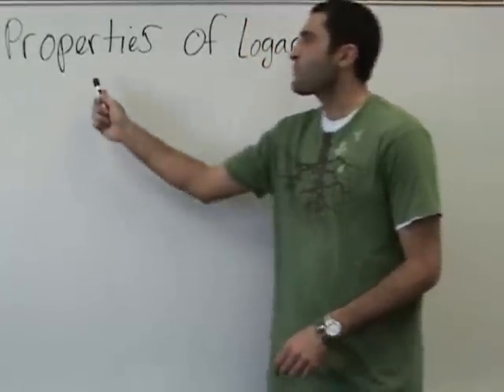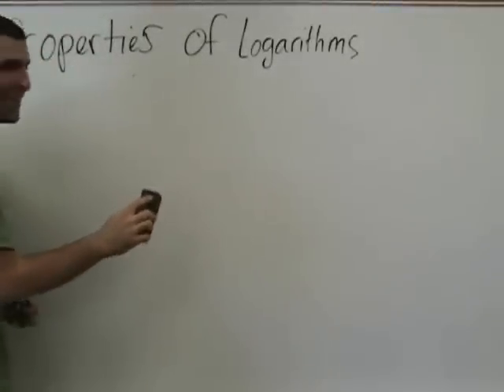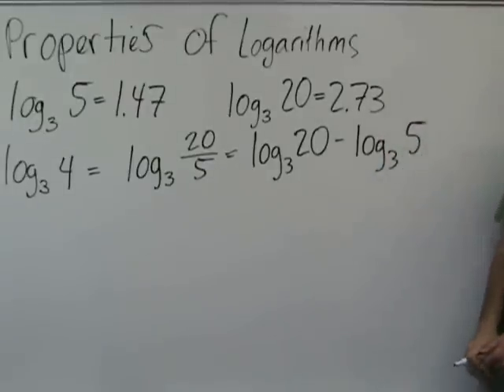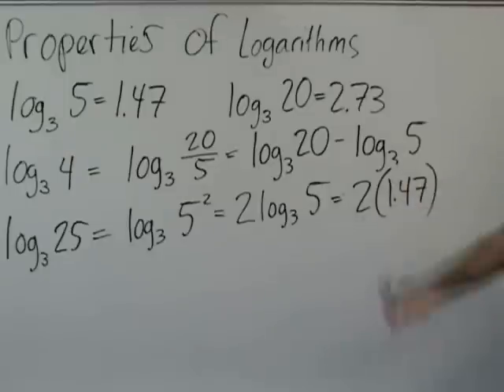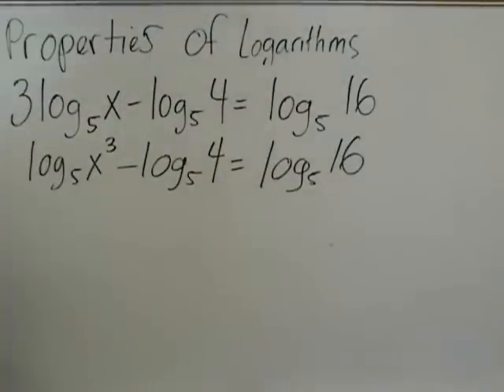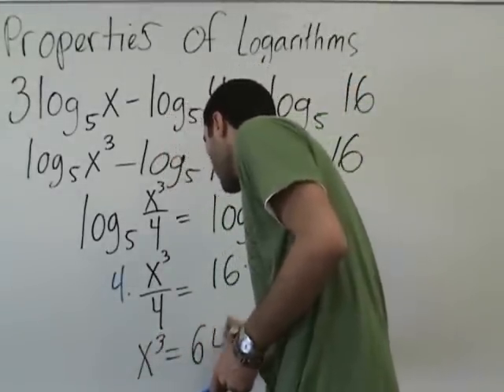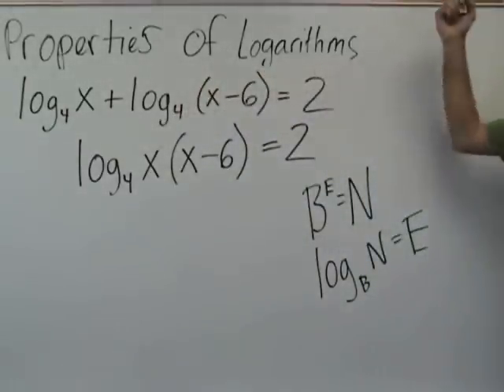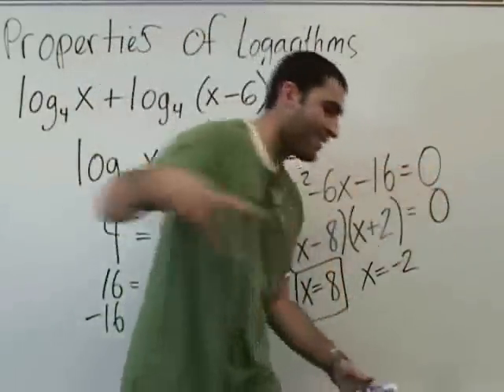Algebra 2 - Properties of Logarithms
This lesson shows the main properties of logarithms as we tackle a few problemos using them. Those properties involve adding logarithms, subtracting logarithms, and power rules for logarithms. If you want to start calling them logs, you've earned that right by now. YAY MATH, boo!

Learning should always be fun and connective. for
• all videos
• free quizzes
• free worksheets